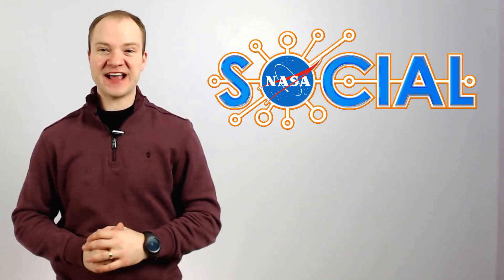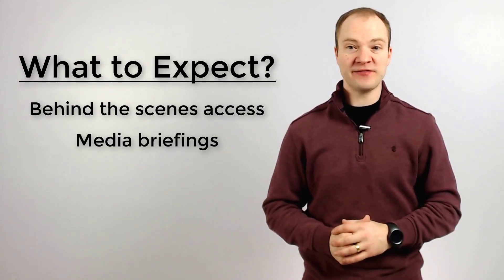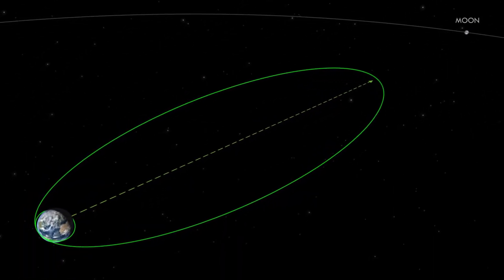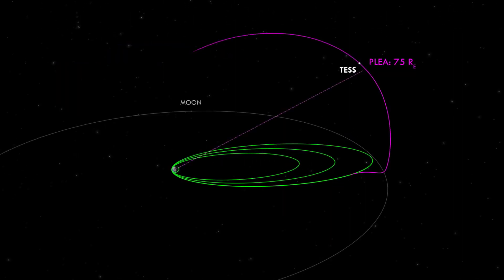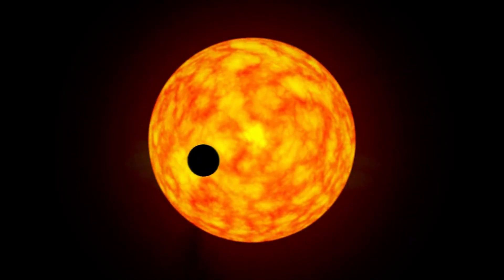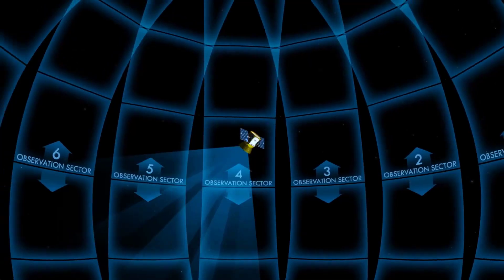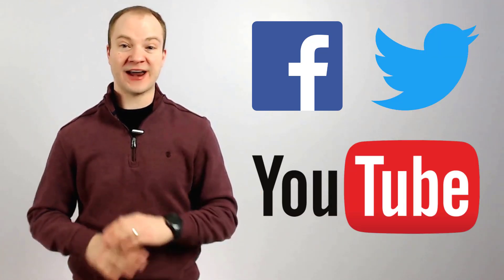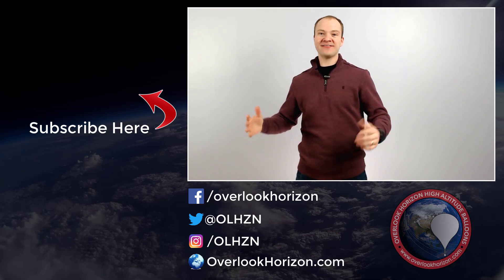I've been invited to NASA!!!!!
I've been invited by the NASA Social team to go down to Cape Canaveral, FL and attend the upcoming SpaceX Falcon 9 rocket launch carrying NASA's Transiting Exoplanet Survey Satellite (TESS) onboard.

This launch is scheduled to occur on Monday, April 16, 2018 at 6:32pm EDT from Space Launch Complex 40 (SLC-40) at Cape Canaveral Air Force Station in Florida.

Support amateur space flight by purchasing a high altitude balloon (weather balloon) t-shirt from our apparel store